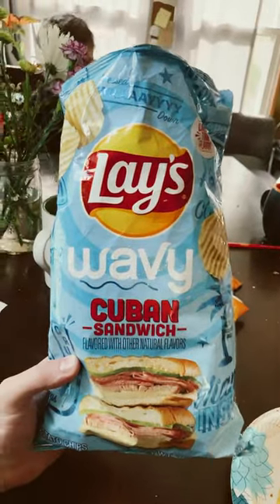Lays Wavy Cuban Sandwich Chips. Not worth the calories 🥪